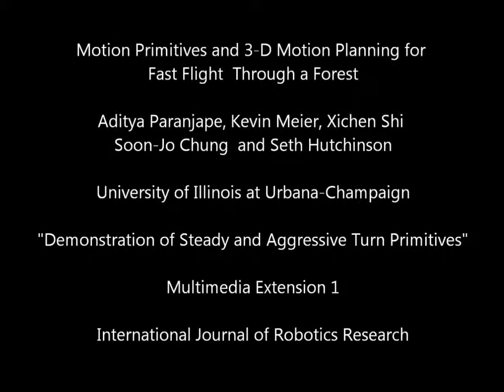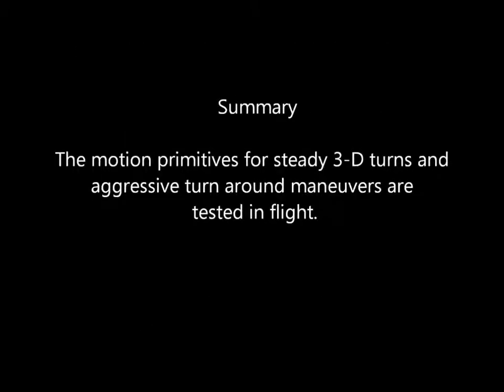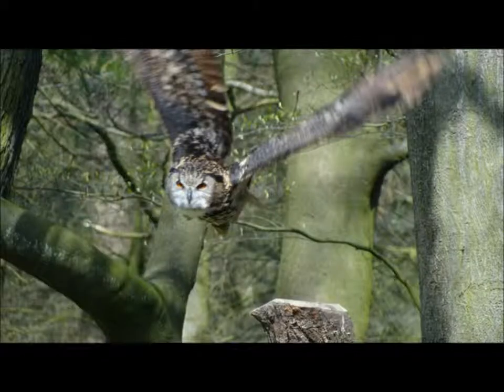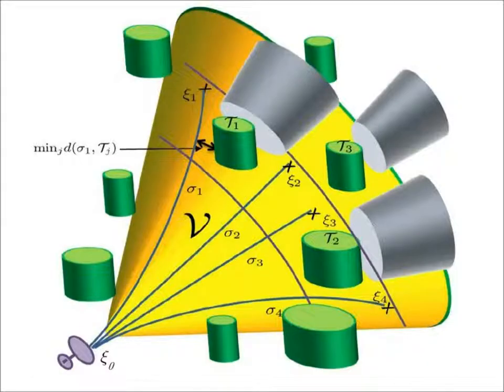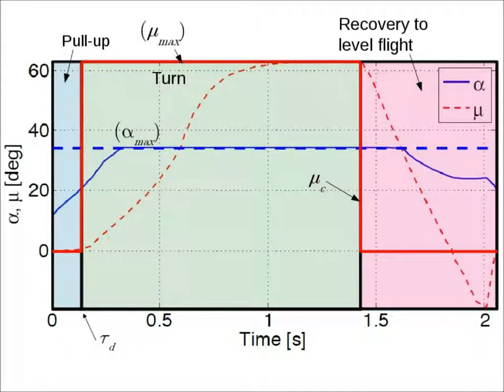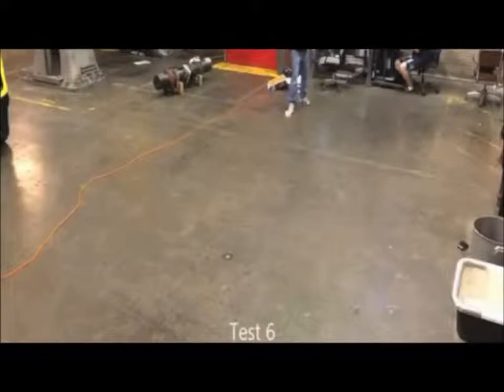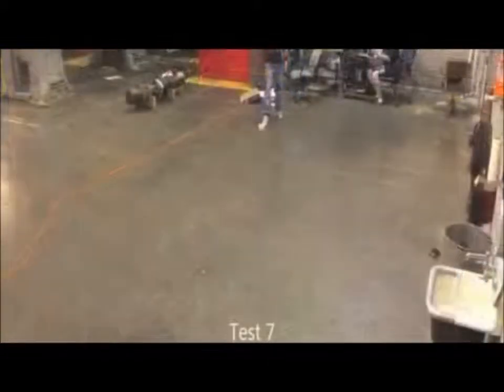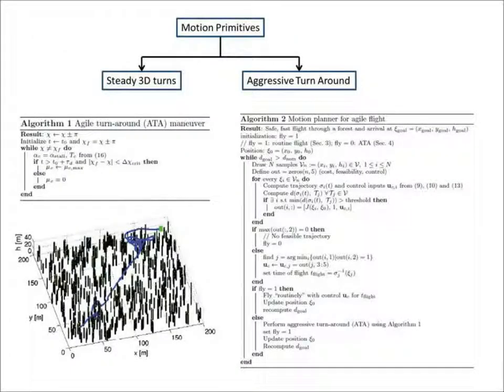Motion primitives and 3D path planning for fast flight through a forest